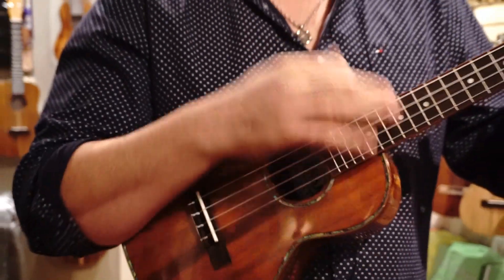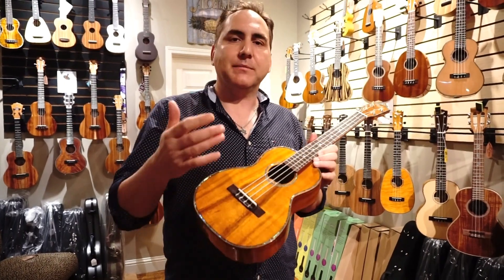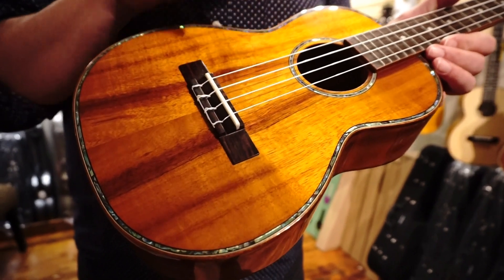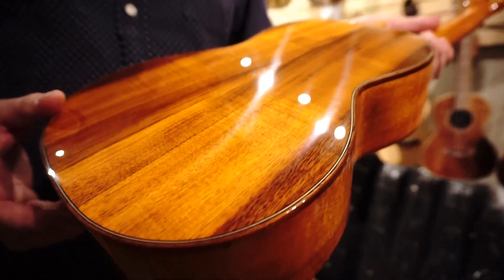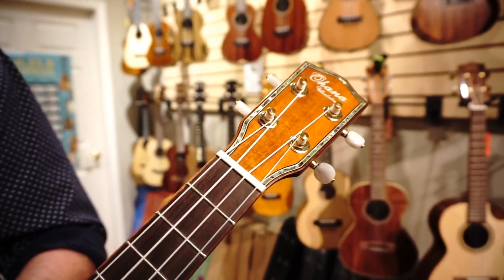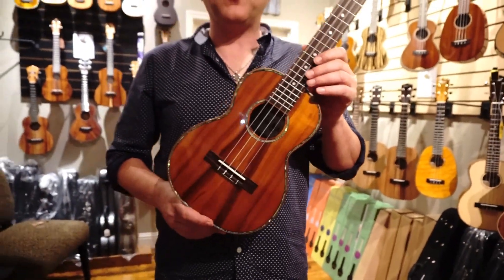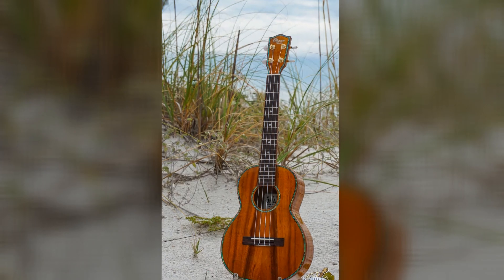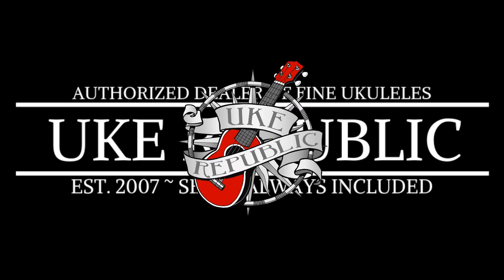Ohana TK-350G Limited Edition Solid Koa Tenor Ukulele Demo by UKE Republic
**Down To The UKE Republic ~ Written by Bry Harris, Performed by Parrot Island Band ~ Used with permission.
Ohana TK-350G Limited Edition Solid Koa Tenor Ukulele
A beautiful ukulele in every way!
When you first see the Ohana TK-350G your heart might just skip a beat. Its really love at first sight!
Real Hawaiian koa adorned in hand-inlaid abalone with a glassy gloss finish are some of its physical attributes.
Well, how does it sound? Lush and rich as would be expected. This tenor is easy to play with a comfortable neck and a Pro Set Up from Uke Republic.
This is a limited series and the instrument you see is the actual one you will receive.

*Uke Republic Includes Pro Set Up - For optimal tone and playability.
*Optional Case on drop-down Menu

FEATURES:
Top: Solid Koa
Back: Solid Koa
Sides: Solid Koa
Finish: Gloss
Sound-hole: Abalone inlay rosette
Binding: Mahogany with abalone inlay
Neck: Mahogany
Finish: Gloss
Nut: Bone
Headstock: Mahogany with Abalone inlay & Mahogany binding
Tuners: Gold geared with black buttons
Strings: Aquila
Saddle: Bone

SPECS:
Scale Length: 17″
Body Length: 11.625″
Total Length: 26″